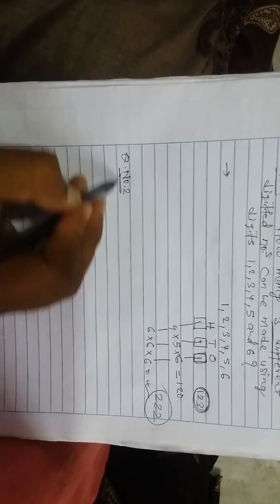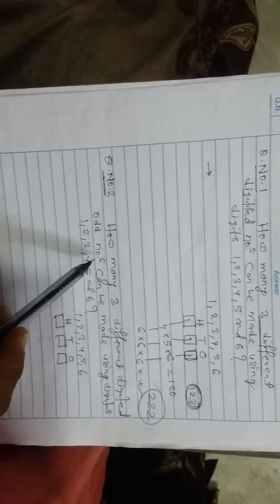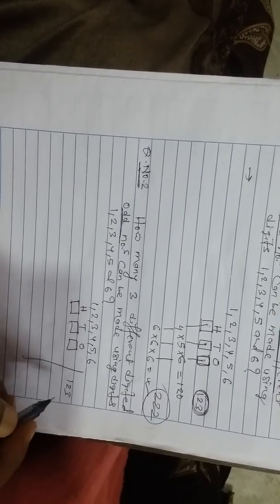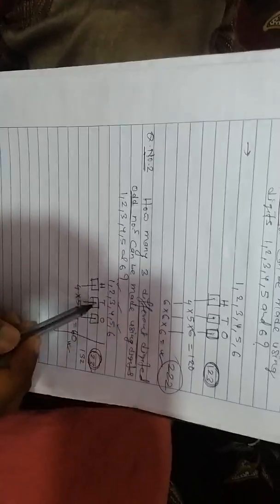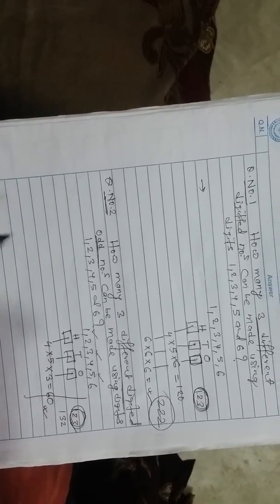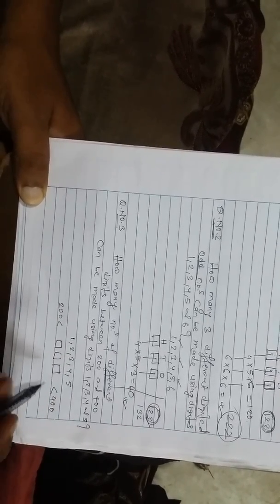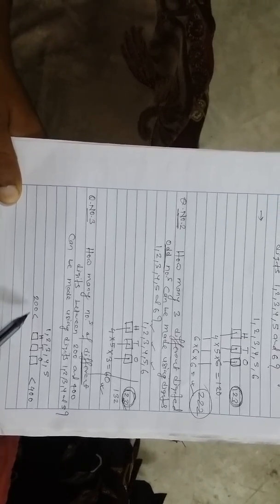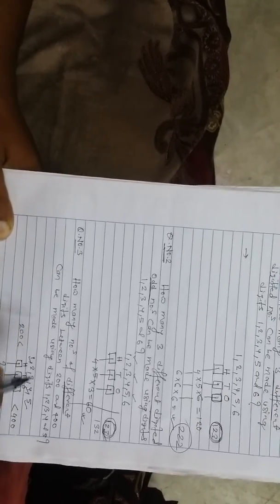permutations and combinations -lecture-2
this section consists of numericals of basic principle of counting